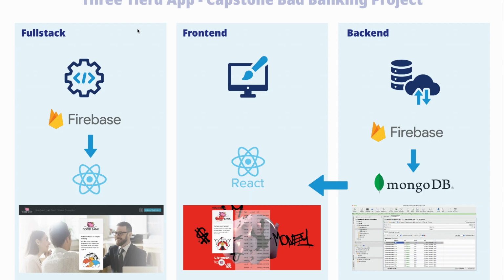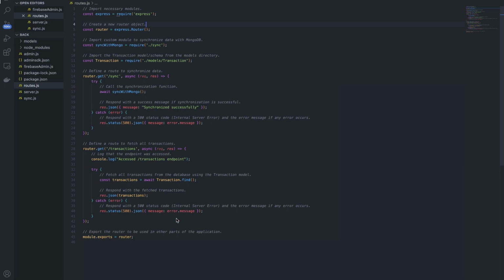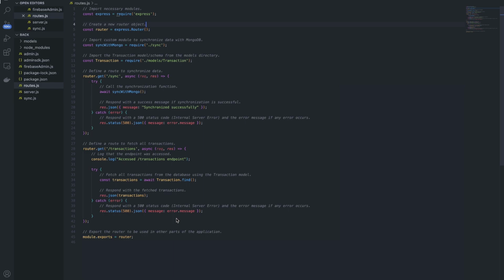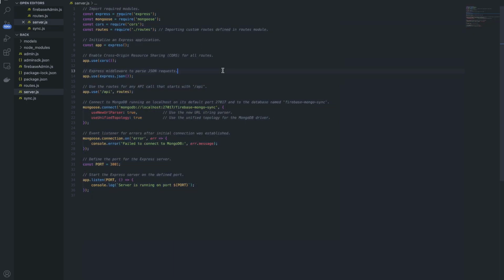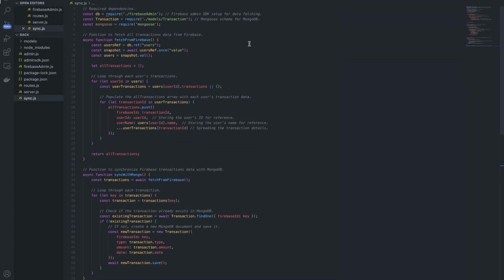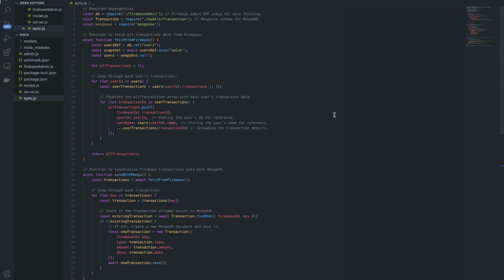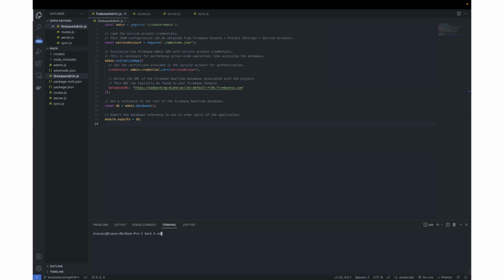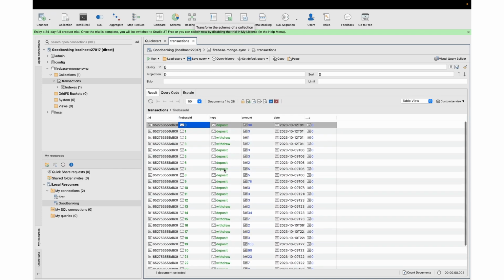Diana_Aviles_PresentationVideo2